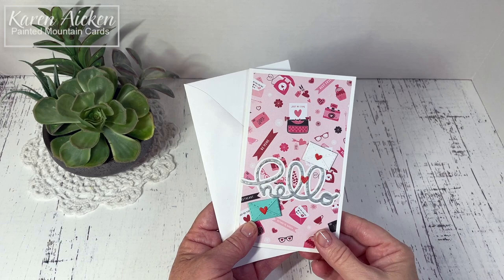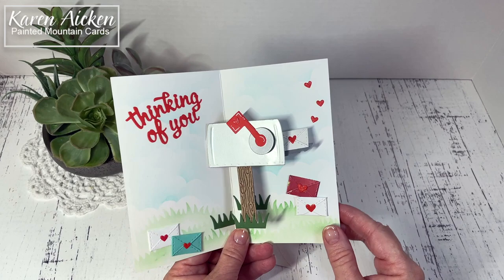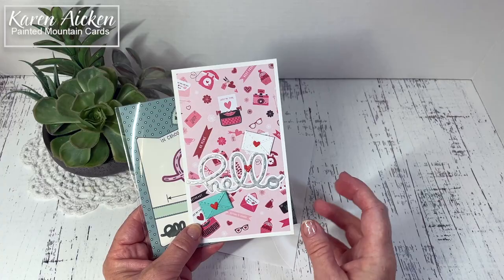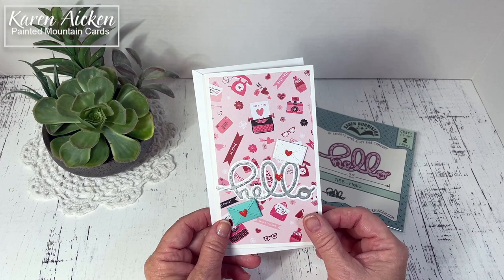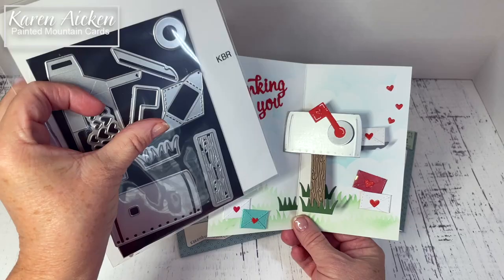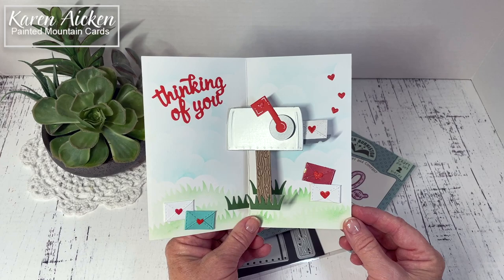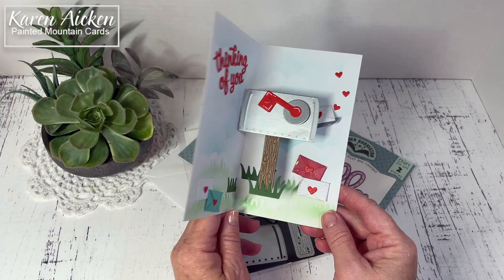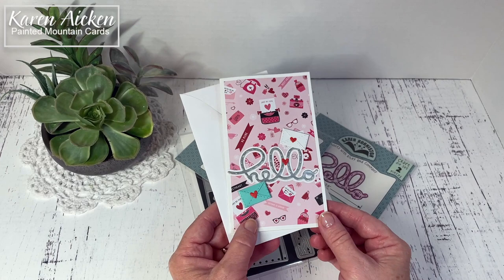Mailbox Pop Up Mini Slimline Pop Up Card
The Design Team will be sharing sneak peeks this week, and celebrating with a Blog Hop on Monday January 24th when the New Release will start shipping! This Mailbox Pop Up is good for so many different seasons, and perfect for sending a card for Happy Mail!

Remember Karen Burniston has assembly videos for her pop up dies! You can find Karen Burniston’s dies and video’s here:

Once you know how to assemble your die, the rest is card size, paper and colour choice as well as embellishments! You can change the look of your card every time you use the dies. 😊  I always enjoy showing you many different looks and ways you can use your dies once you have & know how to assemble them.